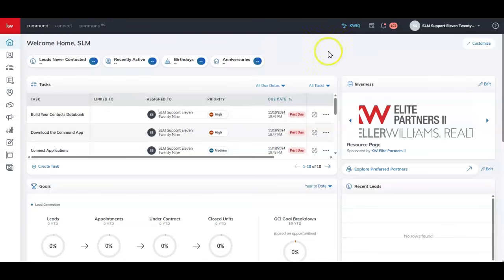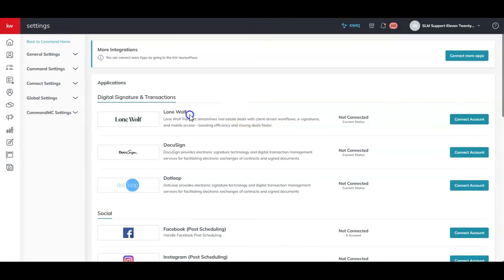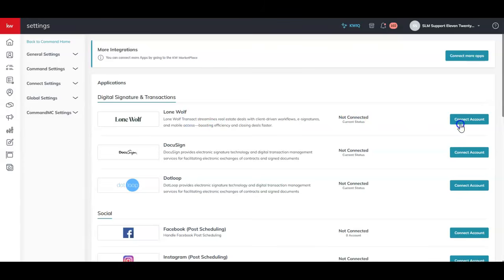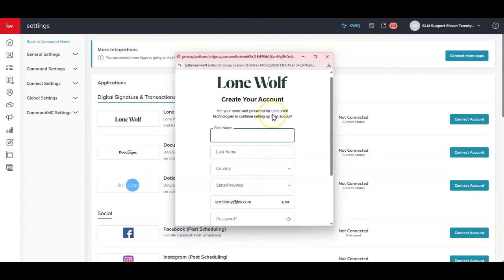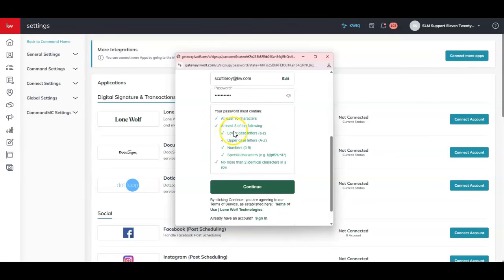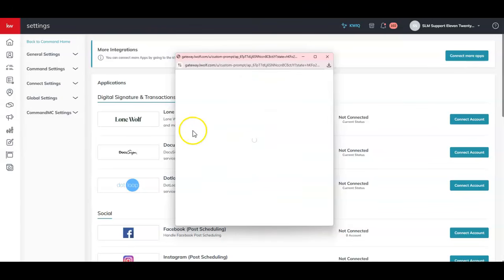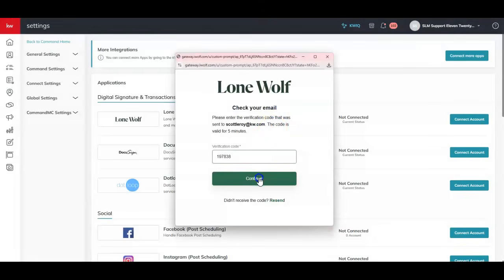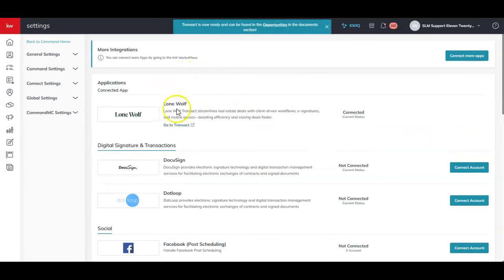Tech Tip: How To Set Up Lone Wolf Transact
Learn how to set up Lone Wolf Transact with founder Scott Le Roy of Scott Le Roy Marketing!